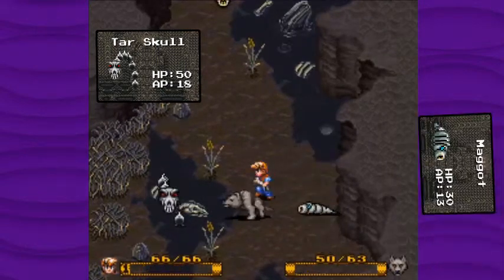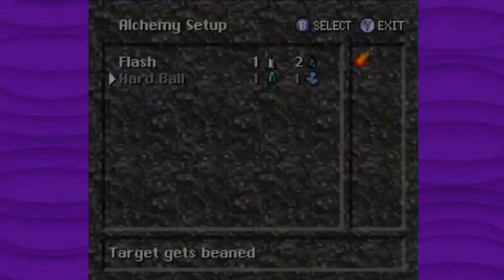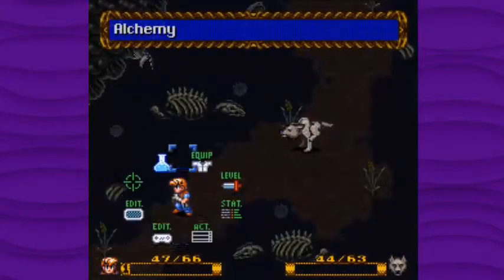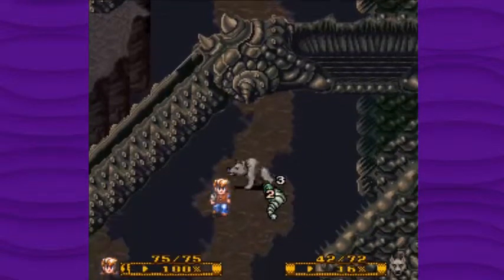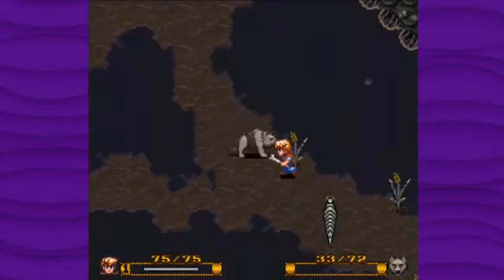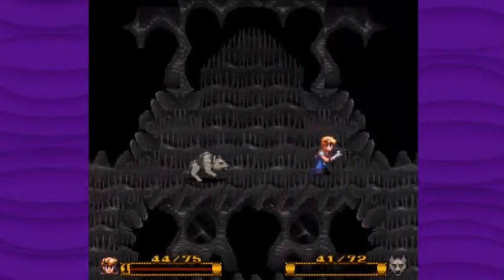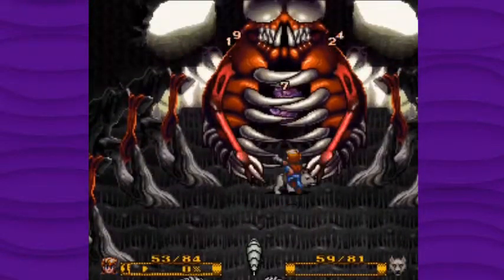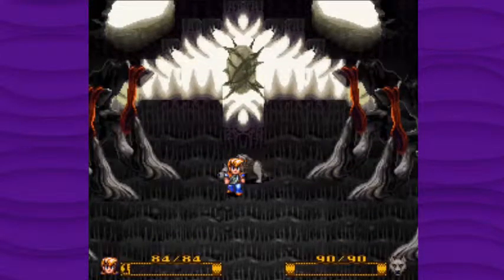Secret of Evermore+ - Part 3 - Renalcul Plays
Part 3 of our Playthrough, progressing into Big Bug and the monstrosity contained within.

With your Host: Renalcul